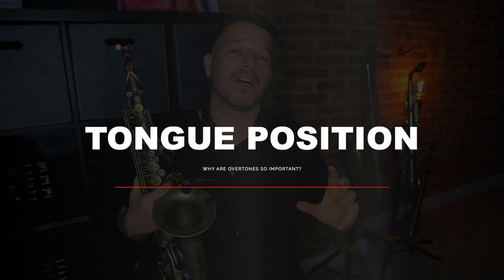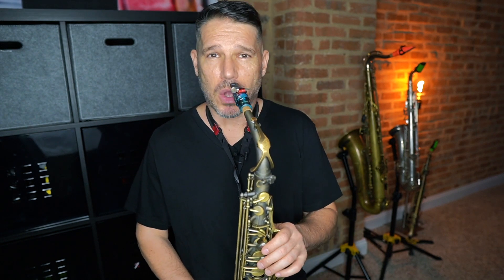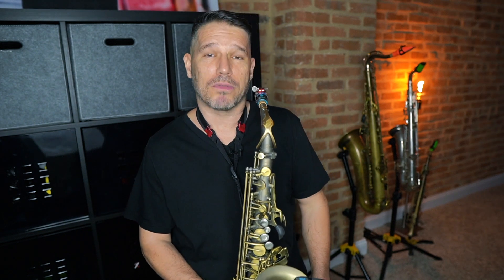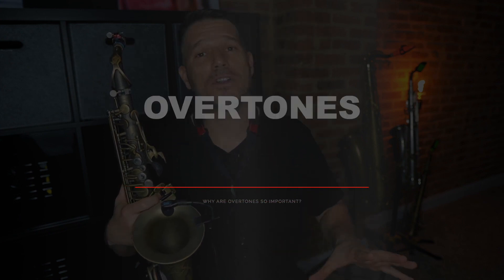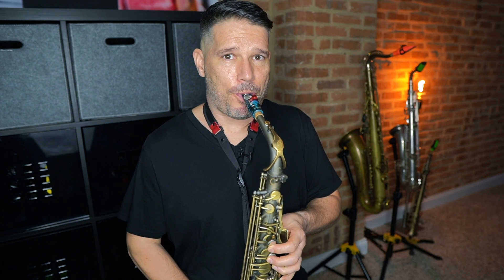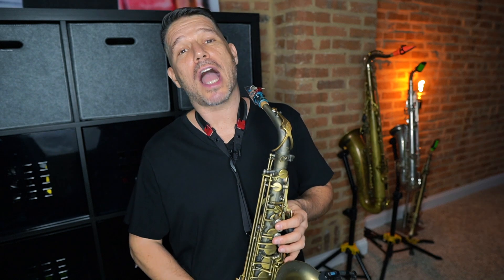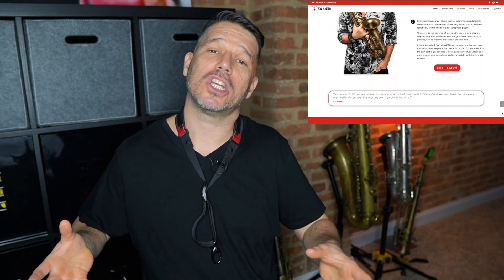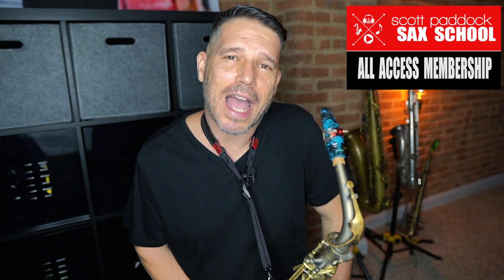WHY ARE OVERTONES SO IMPORTANT? Tongue Position, Overtones, and Breath Support On The Sax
Why are overtones so important? It all comes down to actively working on getting your tongue in the correct position. Once your tongue is in the correct position, you will have better breath support and a fuller, fatter saxophone sound. Overtones give you a LOT of bang for your buck in the practice room so let's dive into tongue position, overtones, and breath support in today's show.

CHAPTERS:
0:00 intro
1:44 Tongue Position
4:56 Overtones